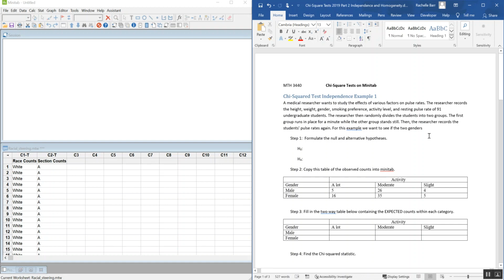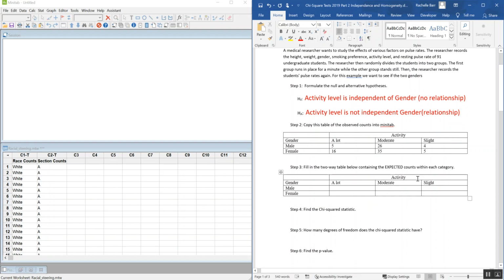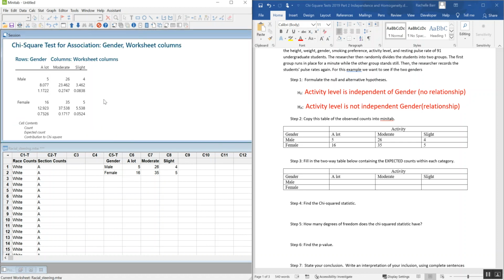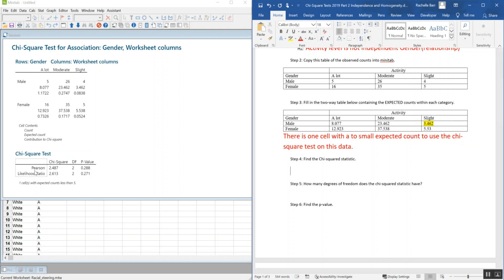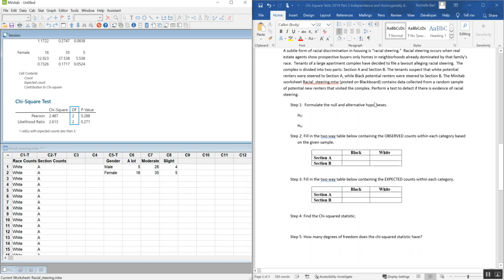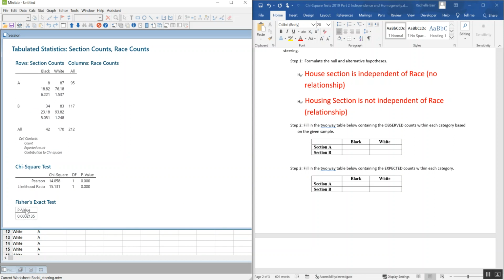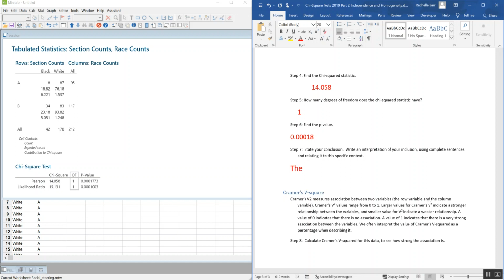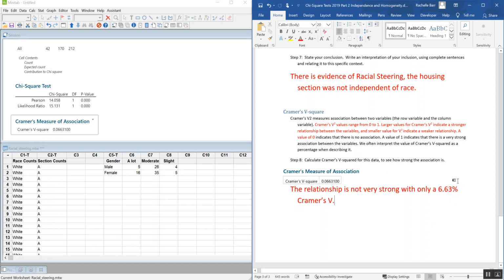The Chi-square test for Independent in Minitab 18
Chi-square test for independence two ways: by table and by data. And the Cramers V association measure.